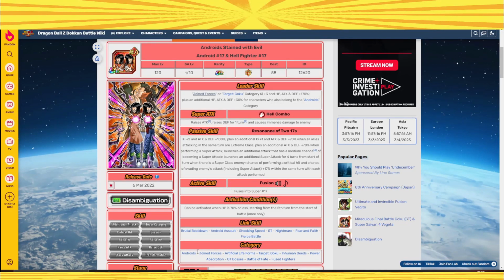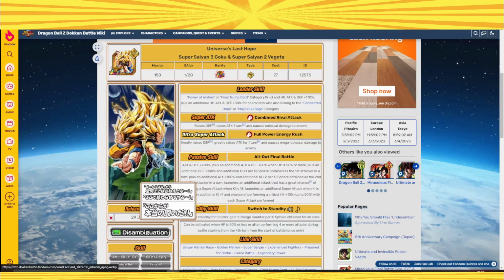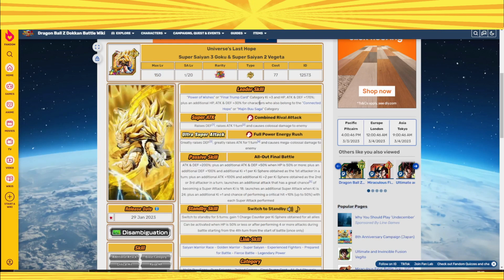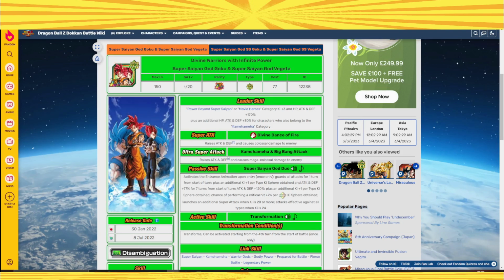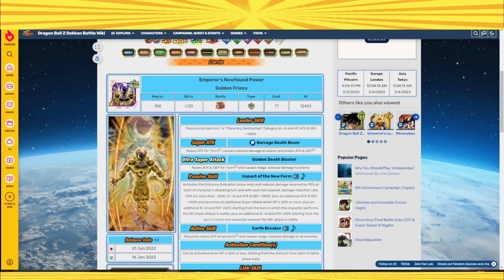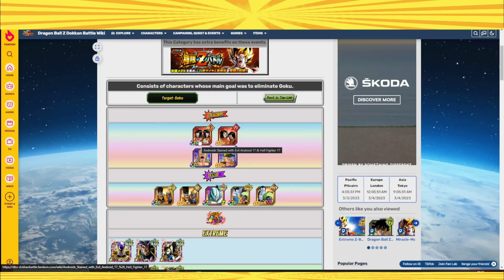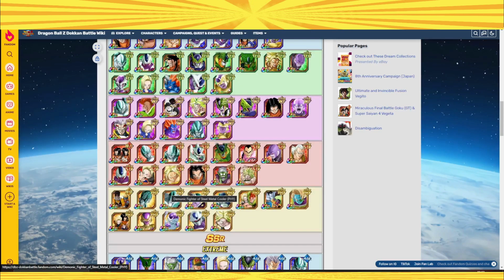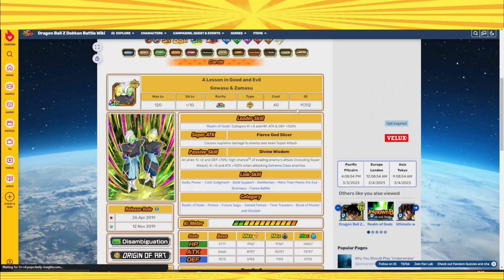THE GT DUO REIGN SUPREME! TOP 5 UNITS ON SUPER 17'S TEAM! | DBZ Dokkan Battle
￫Super 17 is good, but how good is his team? | DBZ Dokkan Battle

Dokkan Sites!

Credits:
Cover by: Friedrich Habetler
Original by: Norihito Sumitomo
Image by: Jerry Fletcher (Modulius)
Anime: Dragon Ball Super Broly Movie

Battle Instinct to Resist Fate
Super Saiyan 4 Bardock
Reacting to Dokkan World
Awakened True Power Super Saiyan Gohan (Youth) in Dokkan Battle
The True Value of Perfect Form Cell (Perfect Form) in Dokkan Battle
The Ultimate SUPER HERO randomizer in Dokkan Battle
Tier List
Beast Gohan RANDOMIZER Race in Dokkan Battle vs. Nanogenix & DaTruthDT
LR CARNIVAL Goku and Cooler RANDOMIZER Race in Dokkan Battle vs. Nanogenix & DaTruthDT
Cell MAX RANDOMIZER race in Dokkan Battle vs Nanogenix & DaTruthDT
Cell MAX Event Dokkan Battle
DaTruthDT and Nanogenix Race Dokkan Battle one day?
Link = Character vs Nanogenix one day?
This WHEEL chose the MONTH and YEAR of my Characters
This WHEEL chose the MONTH and YEAR of my Units
This WHEEL chose the MONTH and YEAR of my Characters in Dokkan Battle
Dokkan Battle Time of Release = Character
Character = Time of Release
Alphabet = Character
Dokkan Battle Randomizer
Dokkan Randomizer
Randomized Dokkan Battle
Random Dokkan
Randomizer Dokkan Team
We Randomized our Dokkan Box... Then We Raced vs Nanogenix or will one day?
Dokkan Battleship vs Nanogenix one day?
We Randomized Every Dokkan Anniversary... then we Raced vs Nanogenix or will one day
Dokkan Battle 8th Anniversary Collab
Dokkan Battle 8th Anniversary Race
You SUMMON it you USE it LR SSJ4 Gogeta vs Nanogenix or not (Dokkan Battle 8th Anniversary)
You SUMMON it you USE it LR SSJ4 Goku and Vegeta (Dokkan Battle 8th Anniversary)
Dokkan 7th Anniversary 88 Unit Summons
Dokkan 7th Anniversary 77 Ticket Summon
77 TICKET You SUMMON it you USE it (Dokkan Battle 8th Anniversary)
Link = Character (Dokkan 8th Anniversary Edition)
I Used Every Dokkan Anniversary LR on ONE Team
I Used Every Dokkan Anniversary Unit on ONE Team